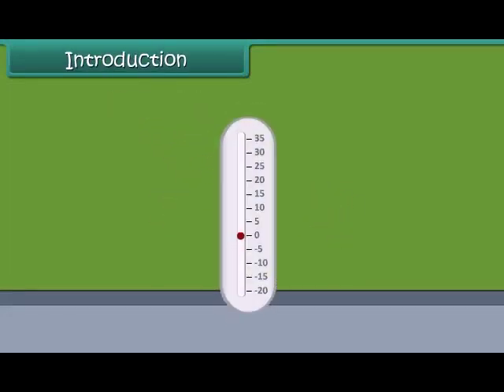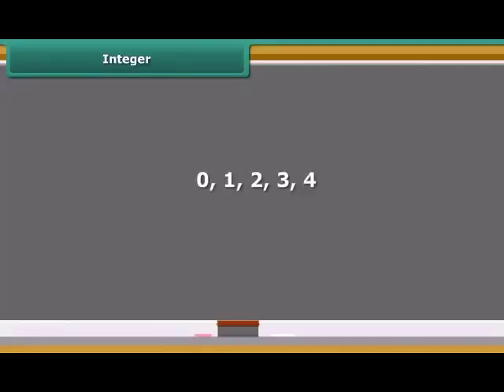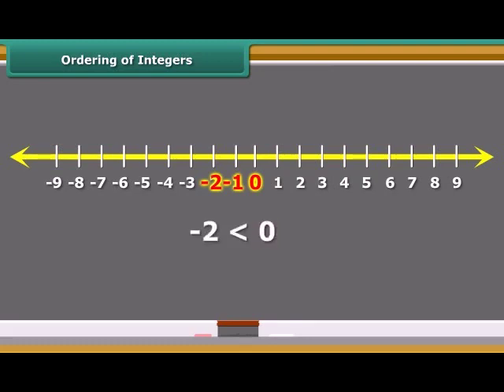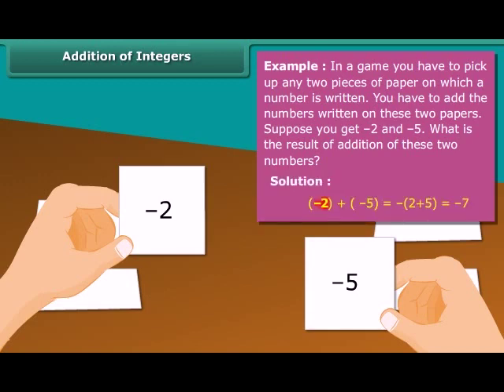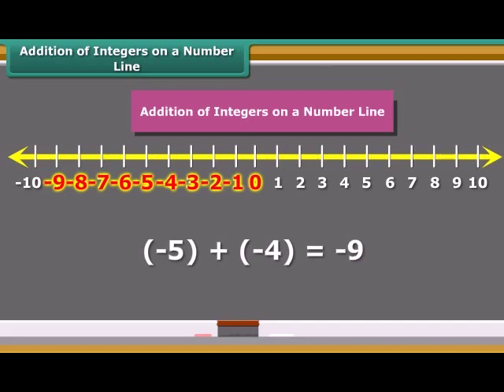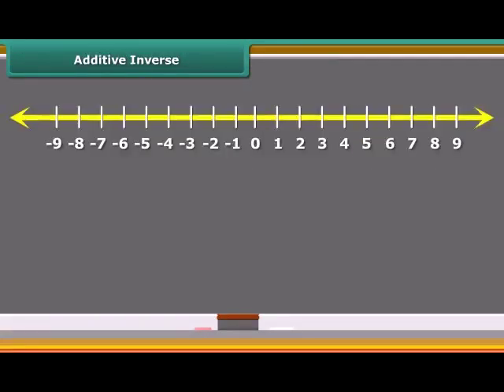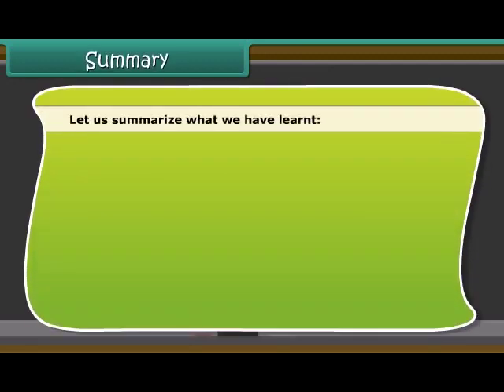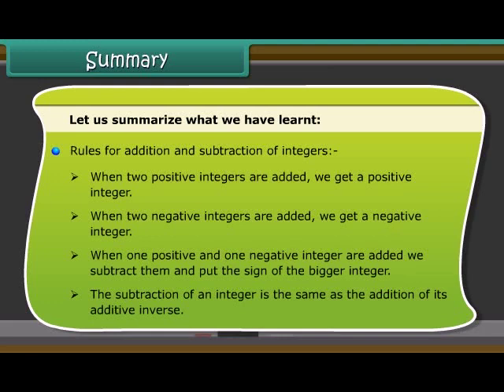Integers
6th class math